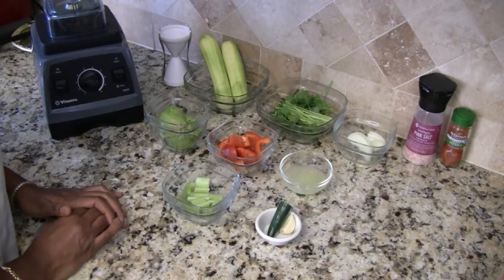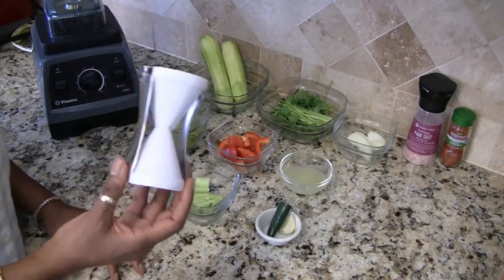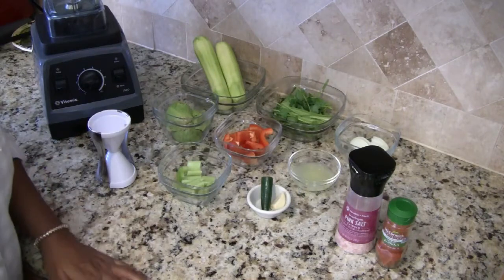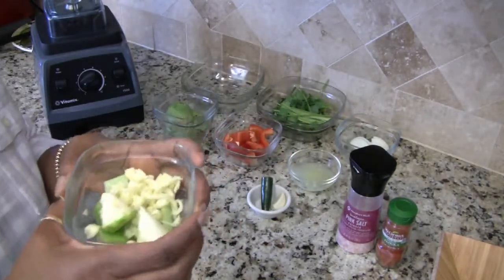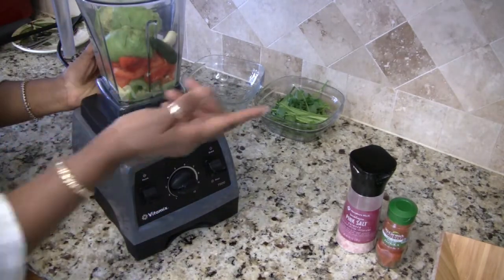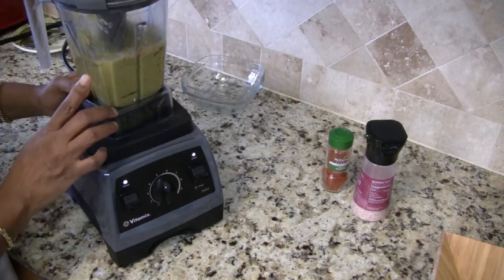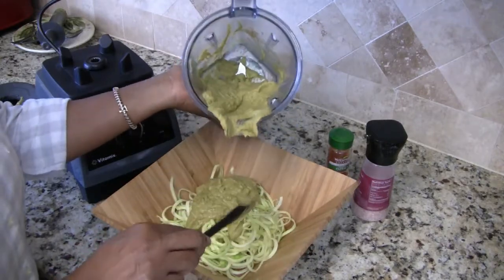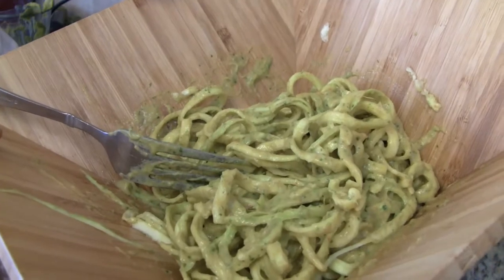Spicy Avocado Sauce with Zucchini Noodles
This Spicy Avocado Sauce Zucchini Noodles is an easy and delicious dish that can be enjoyed for either lunch or dinner.